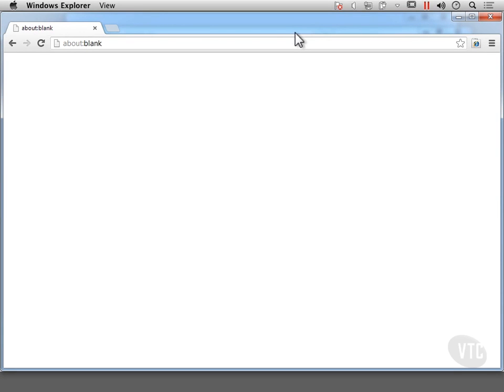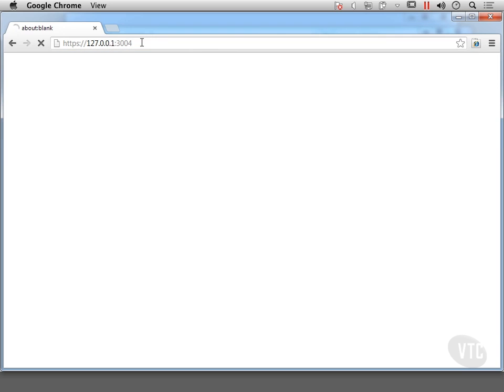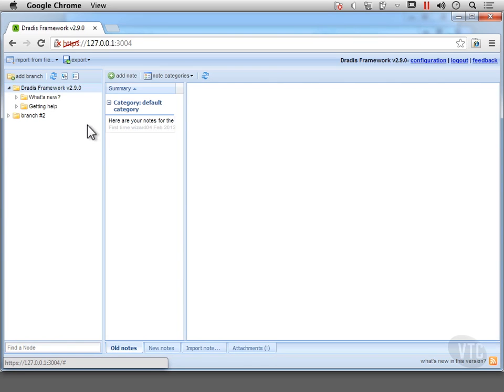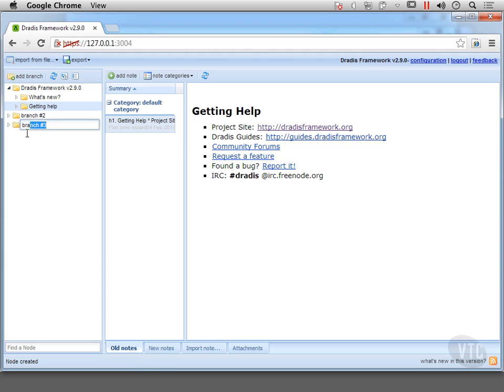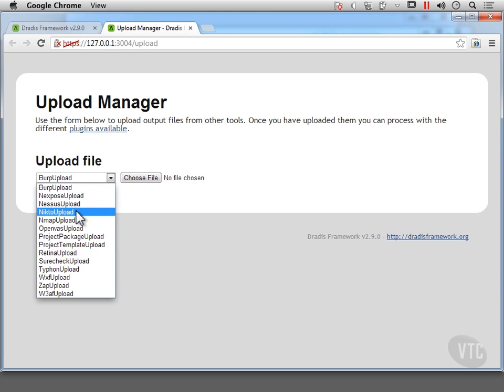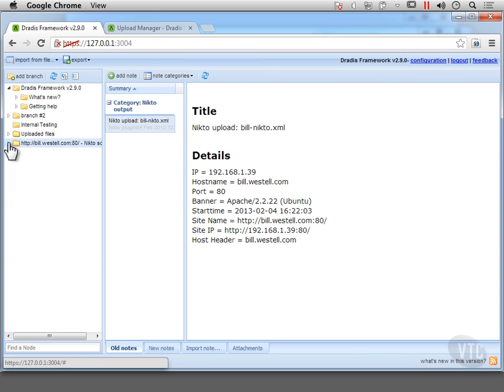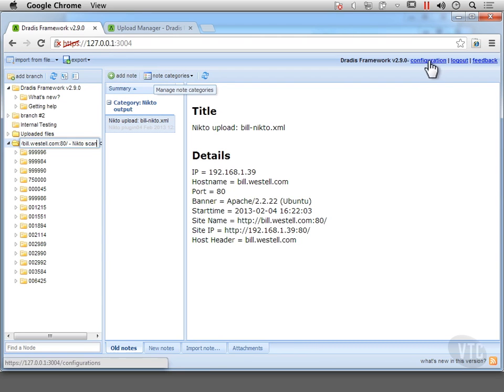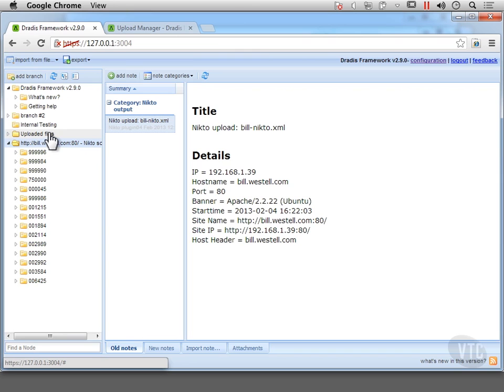How Use Dradis For Hacking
How To Use Dradis For Hacking
Dradis is an open source framework to enable effective information sharing, specially during security assessments.

Dradis is a self-contained web application that provides a centralised repository of information to keep track of what has been done so far, and what is still ahead